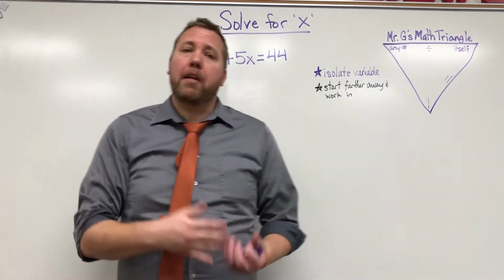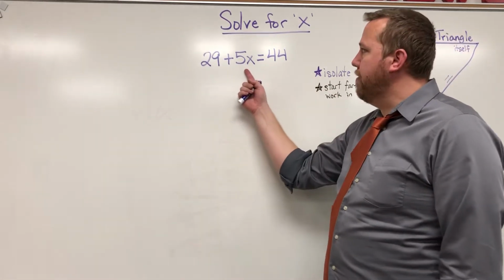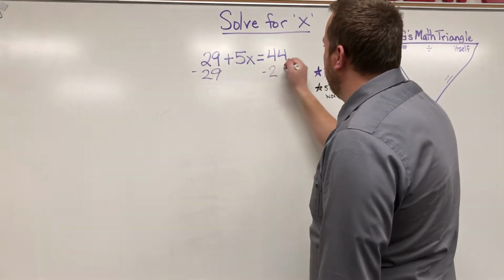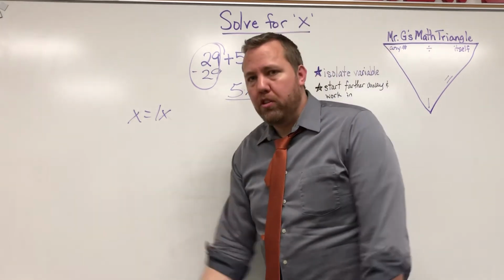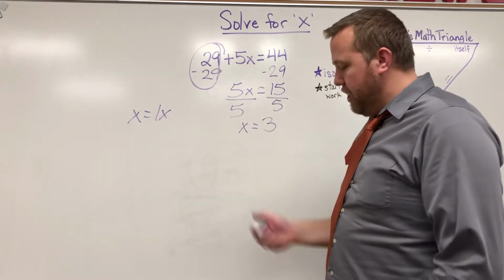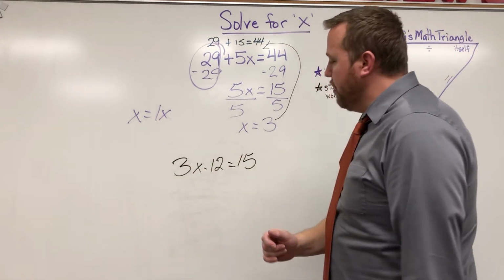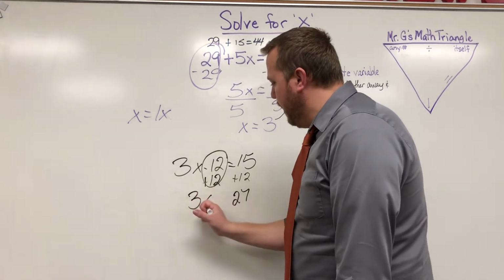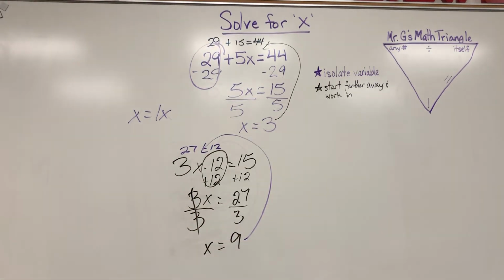Solving for x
This video shows some basics of algebra: solve for x and isolate the variable